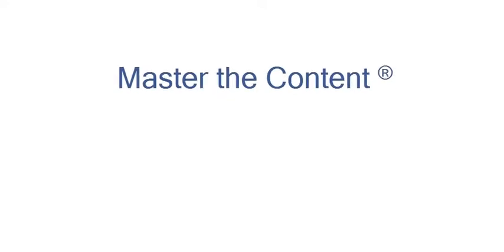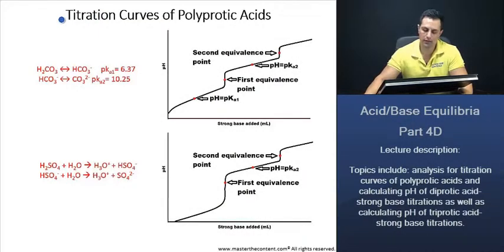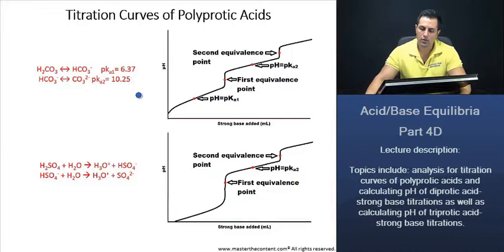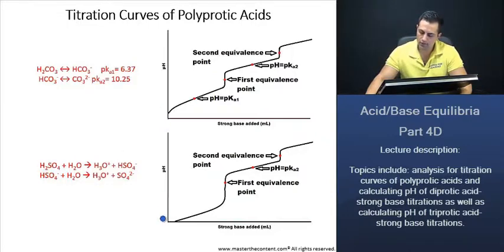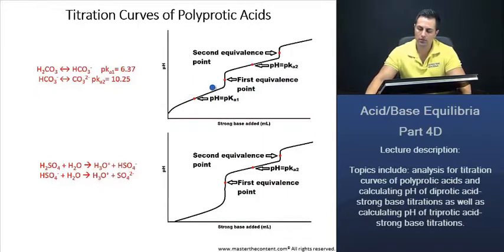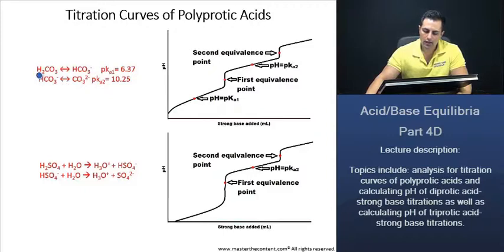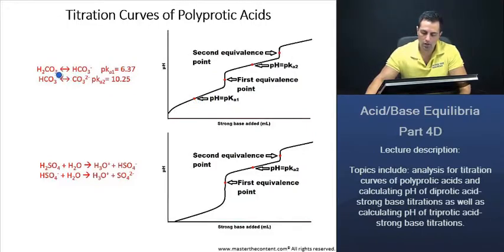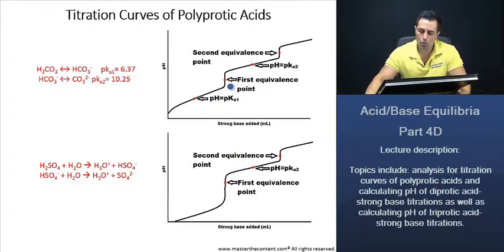MCAT: Acid/Base Equilibria - Titration Curve of Polyprotic Acids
► MCAT | Chemical and Physical Foundations of Biological Systems | Content Category 5A: Nature of Water and Solutions | Acid/Base Equilibria Part 4D

► Lecture Description:

- Topics include: analysis for titration curves of polyprotic acids and calculating pH of diprotic acid-strong base titrations as well as calculating pH of triprotic acid-strong base titrations.